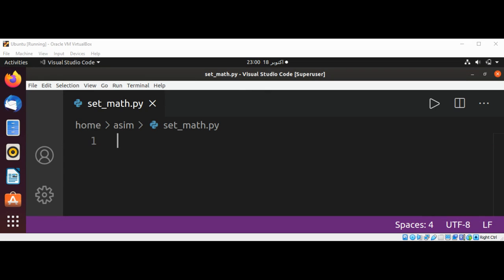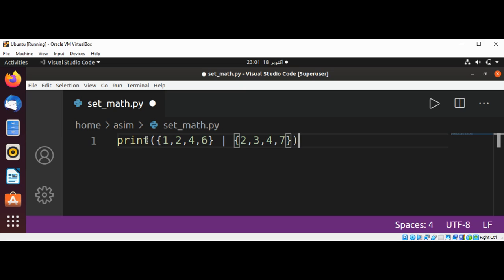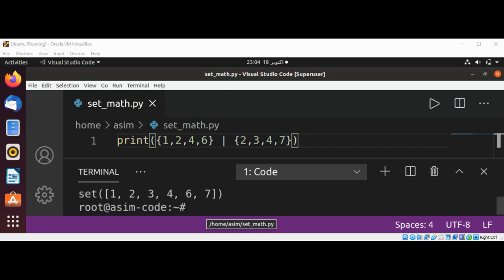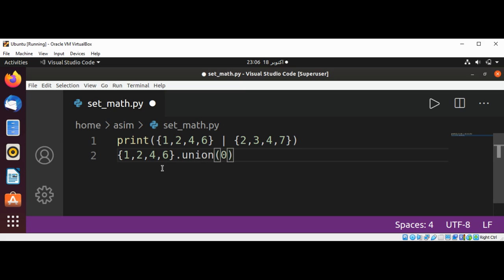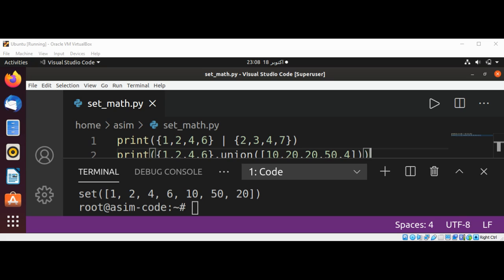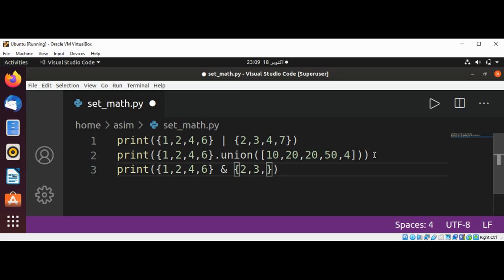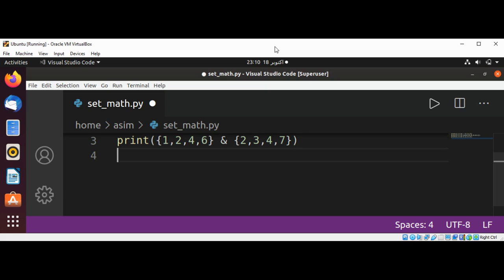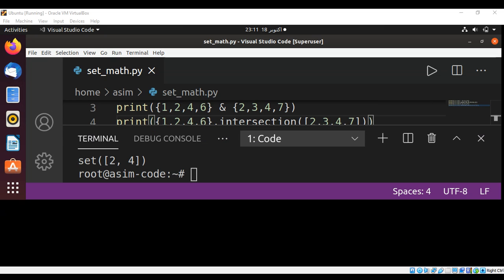Set union and intersection operations in Python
In this video we will learn about Set union and intersection operations in Python.